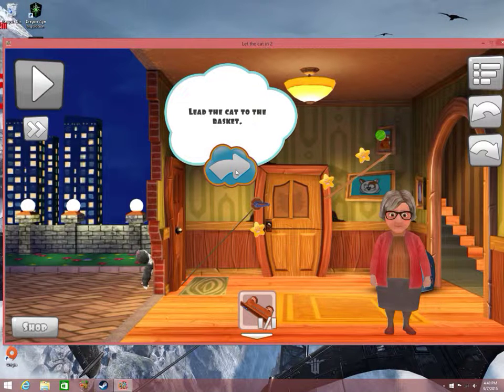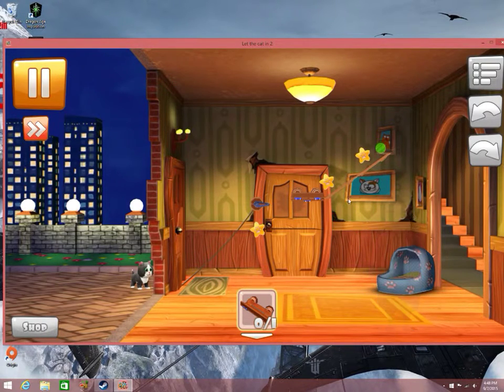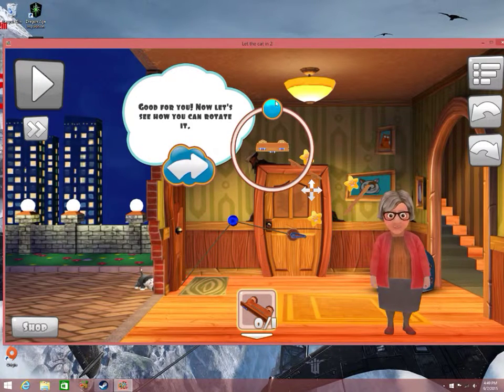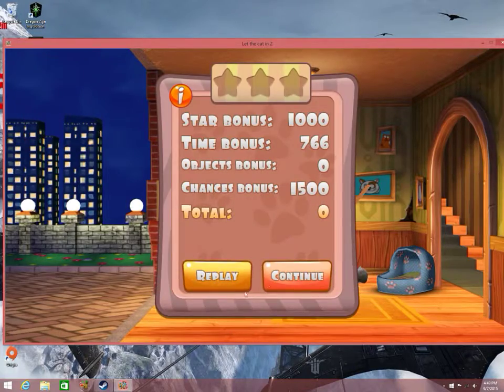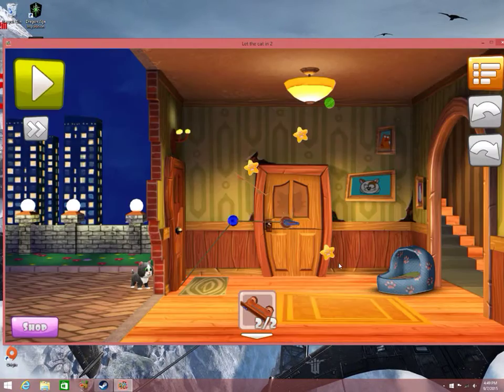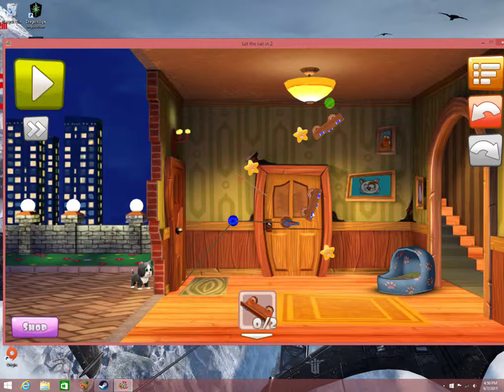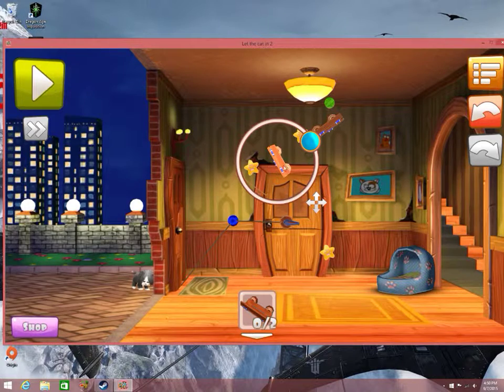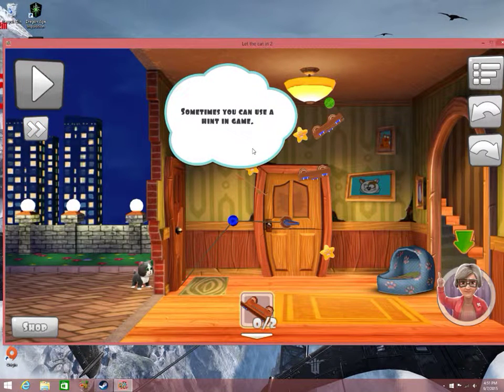Bosch's Damnation: Demo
Kinda like ispy, but tiny, this game is a little meh in its current state